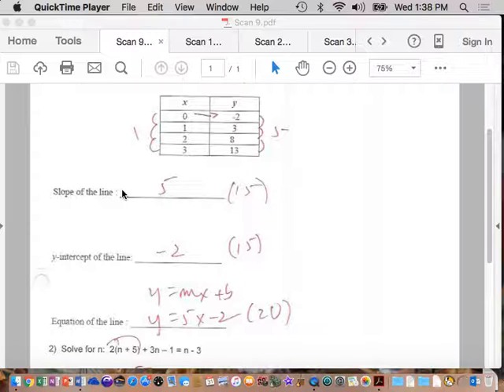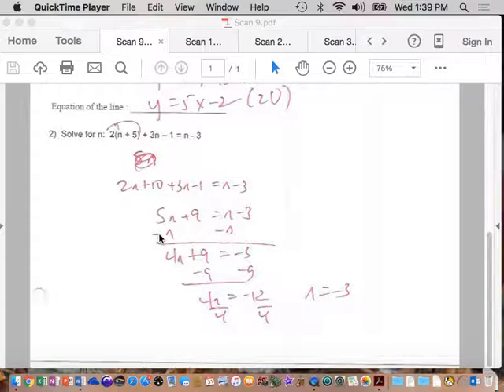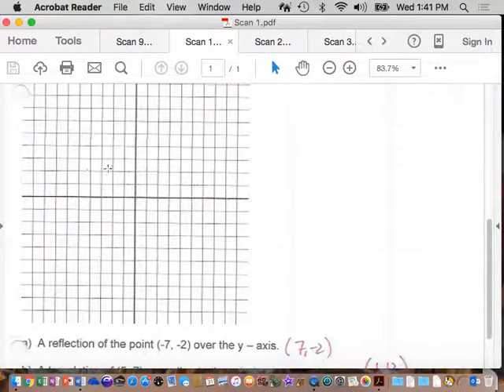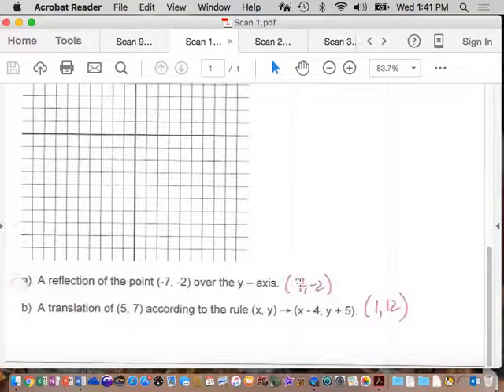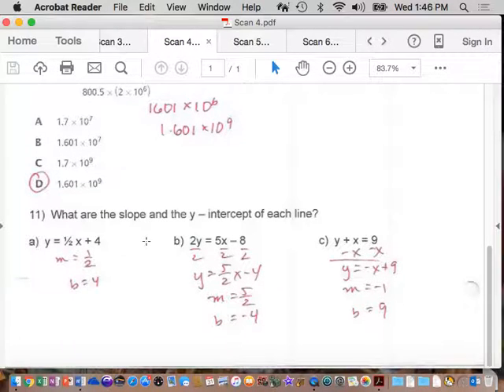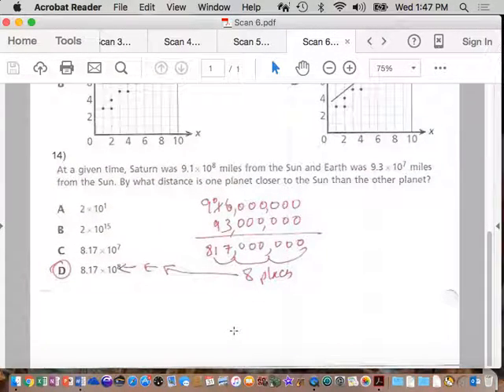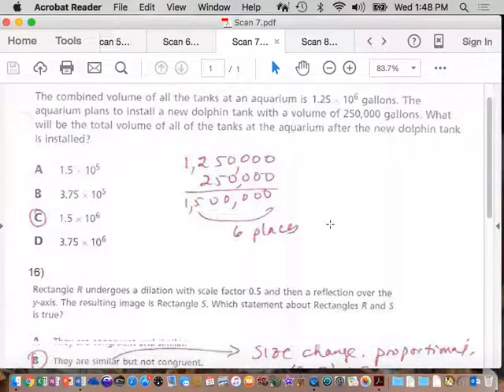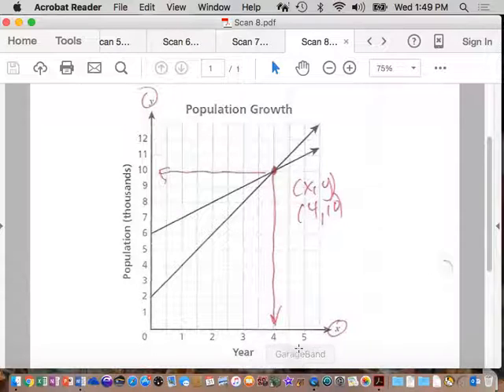M8 Final Review 3